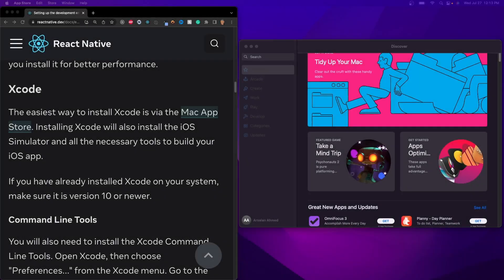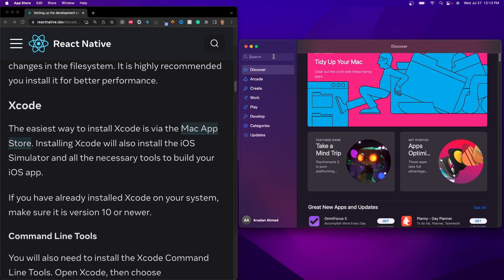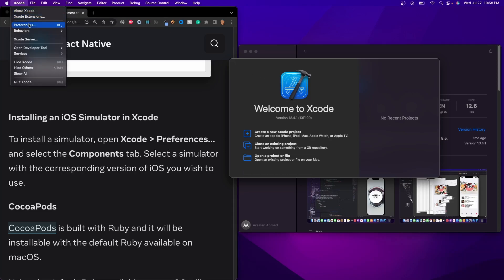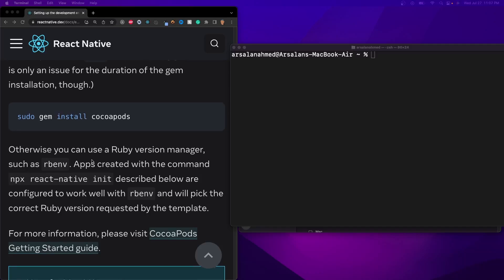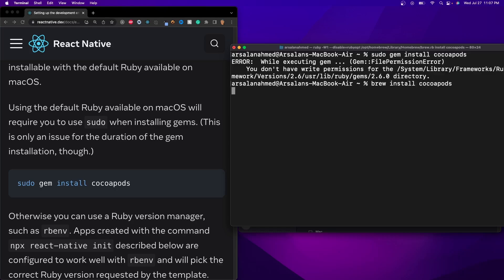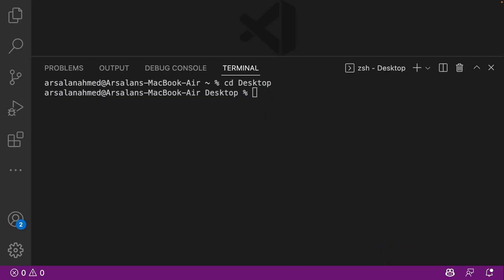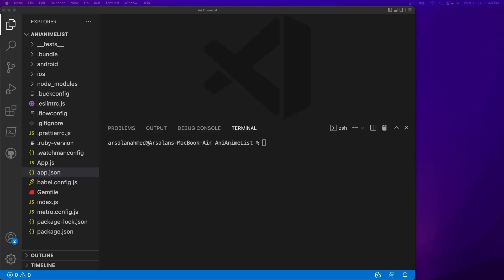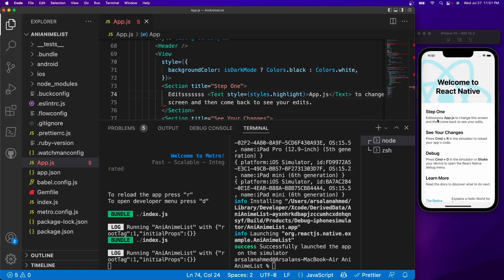iOS Setup | React Native Course #3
Yo in this video we'll learn how to setup our react native with iOS